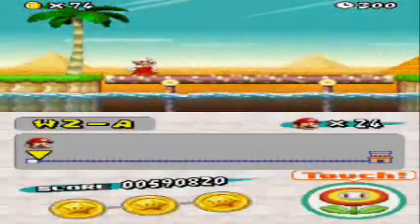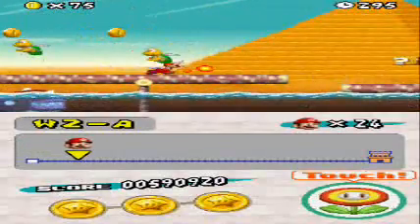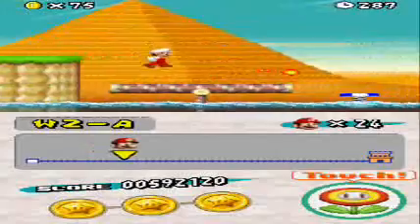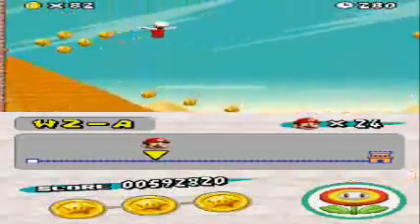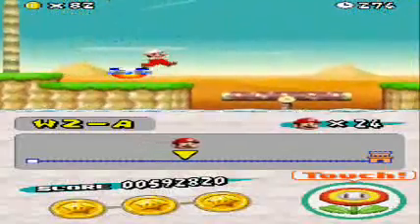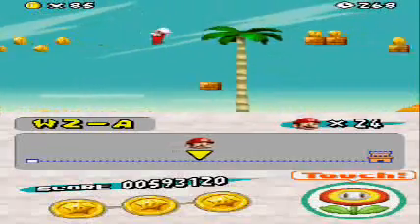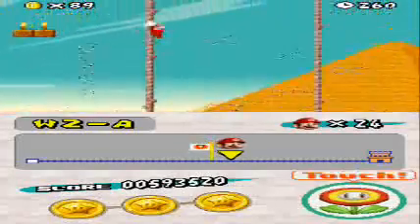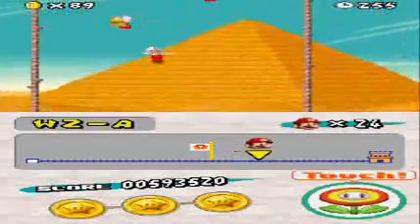New Super Mario Bros. DS- How to Unlock the Pipe in World 2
It's real easy.